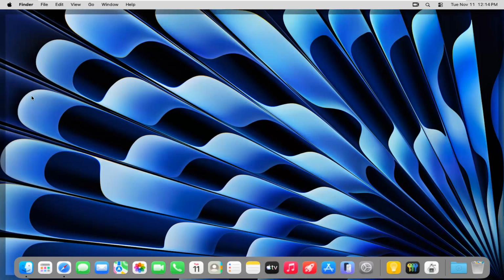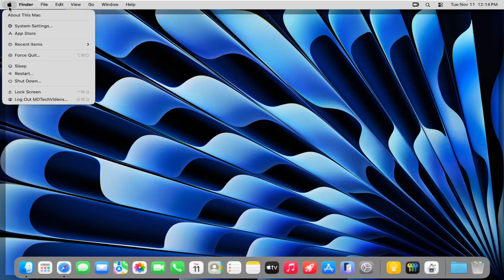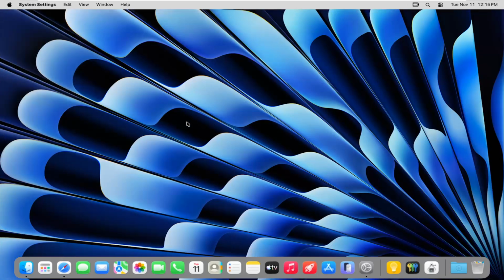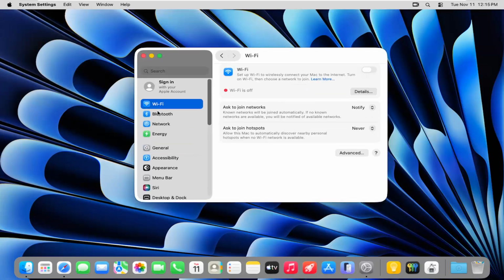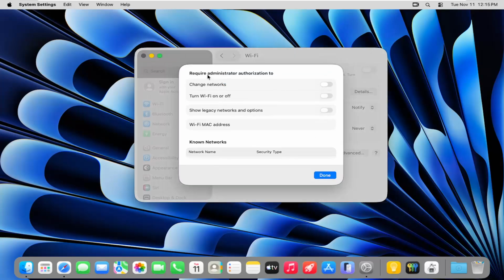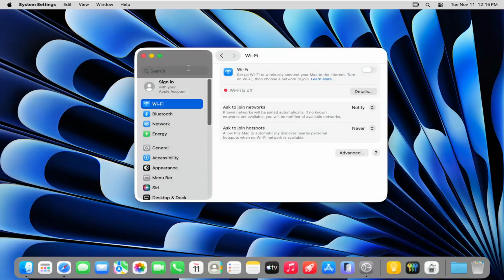How To Require Administrator To Turn Wi-Fi On or Off on macOS [Guide]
This tutorial demonstrates how to set up macOS so that turning Wi-Fi on or off requires administrator approval. It highlights the importance of controlling wireless access to maintain network security and prevent unauthorized usage. The video emphasizes how these settings can help Mac users manage connectivity in shared or professional environments. Viewers gain a clear understanding of macOS permissions and how they can be used to safeguard Wi-Fi functionality.

Issues addressed in this tutorial:
macOS require admin Wi-Fi changes
Mac Wi-Fi security settings
Prevent unauthorized Wi-Fi toggling Mac
macOS network control guide
Secure Mac wireless connections
Manage Wi-Fi access macOS
Mac administrator permissions Wi-Fi
Control wireless usage Mac
Wi-Fi management security macOS
Mac network access protection

By implementing the techniques discussed in this guide, users can ensure that Wi-Fi connectivity is controlled and secure. The tutorial highlights the benefits of restricting access to network toggles to prevent accidental or intentional disconnections. It also provides insights into how macOS handles permission-based network management. This approach helps maintain a stable and secure Wi-Fi environment on any Mac device.